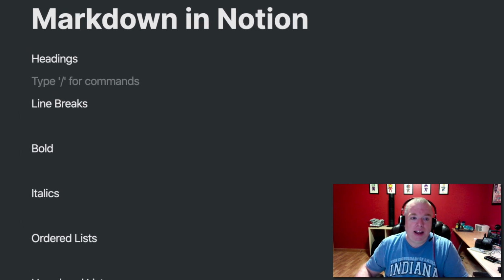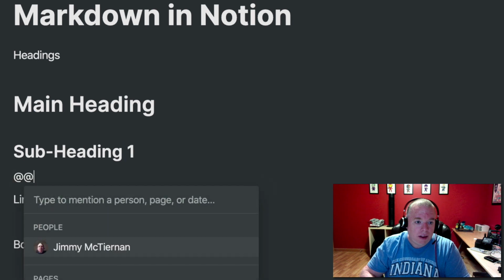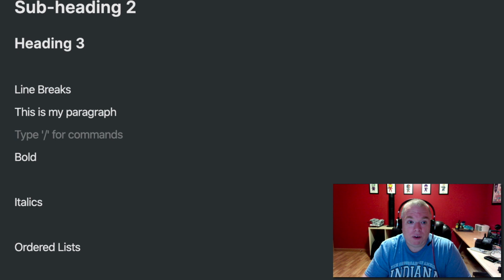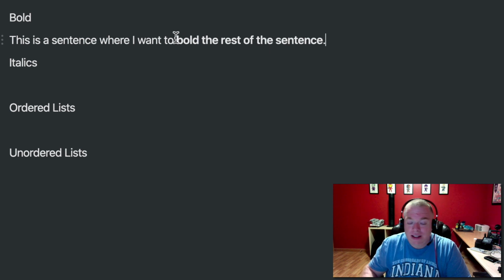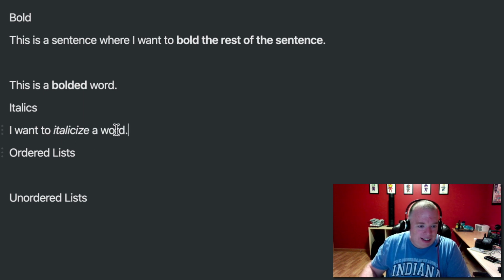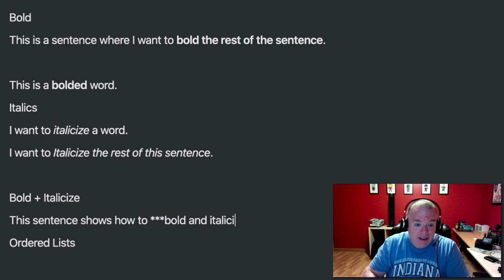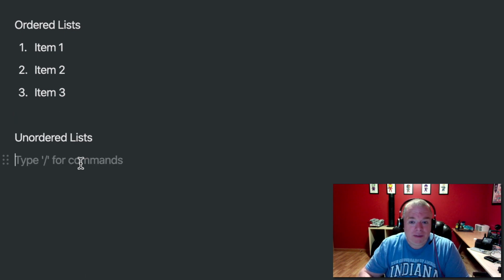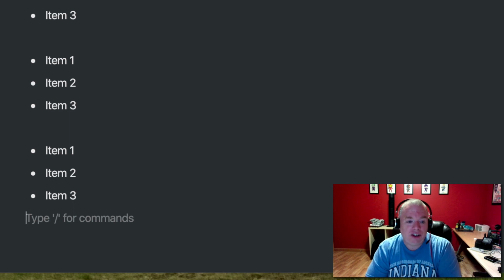WRITING MARKDOWN IN NOTION GUIDE | How to Use Markdown in Notion Effectively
This video is about how to Markdown inside of Notion.

GENERAL RESOURCES

RECOMMENDED TOOLS